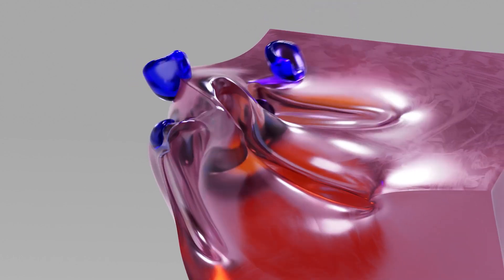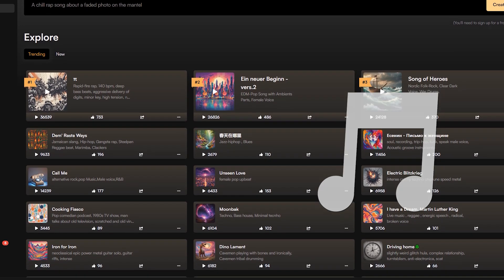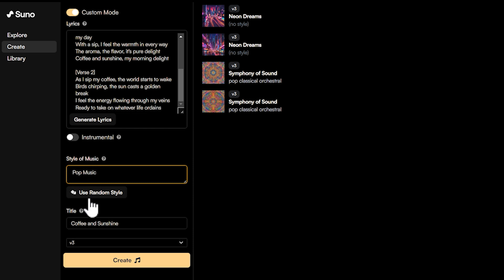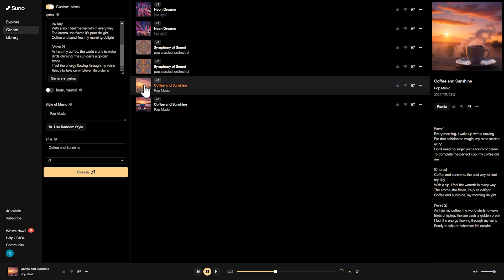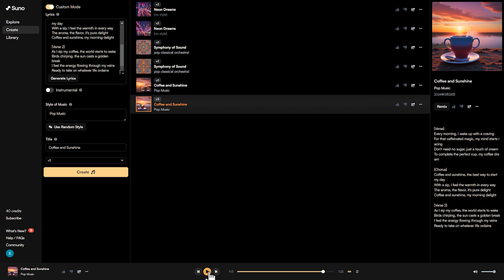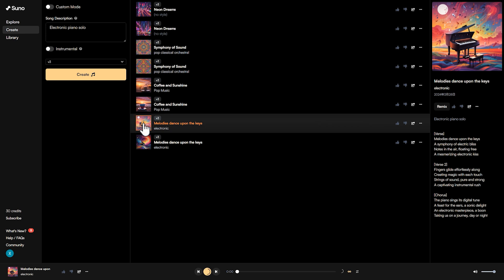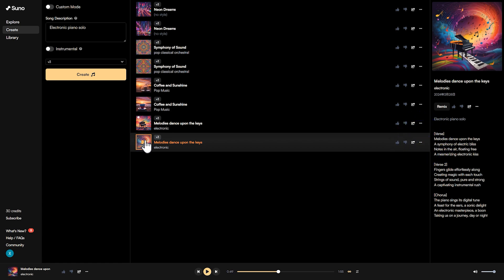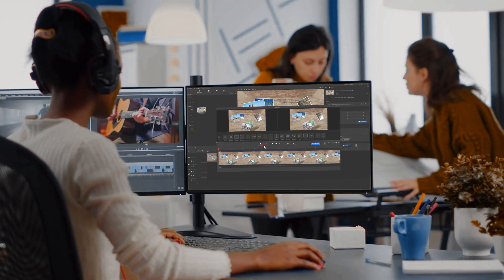Make Songs in Seconds with AI!! Suno AI Full Tutorial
Suno AI is an innovative artificial intelligence (AI) platform that specializes in music generation and text-to-music conversion. It allows users to create original songs by providing text descriptions or prompts, making music creation accessible to everyone, regardless of their musical background or skills. And in this video, we are going to walk you through the software and show you how to make songs using AI in seconds.

Timestamp:
00:00 Intro
00:50 Suno AI tutorial

the tag#CreateWithVideoProc!